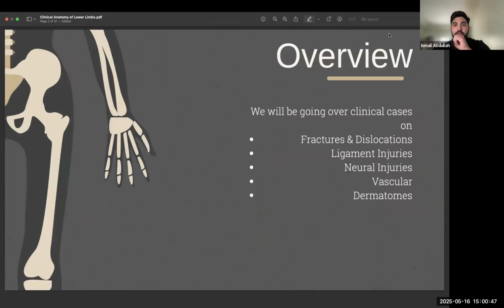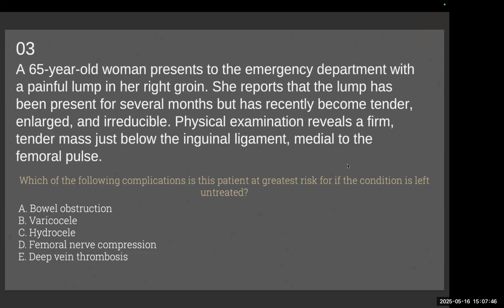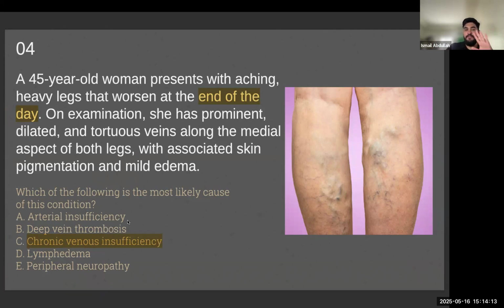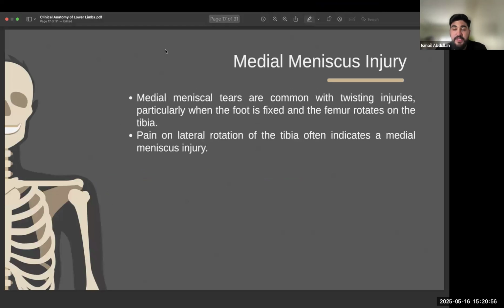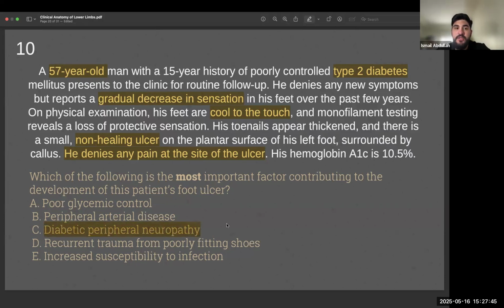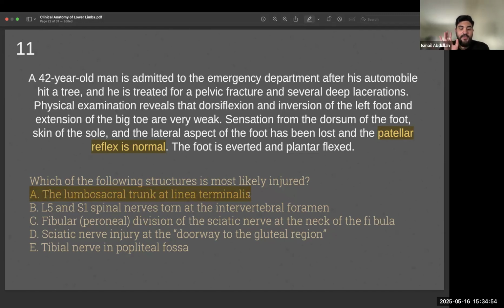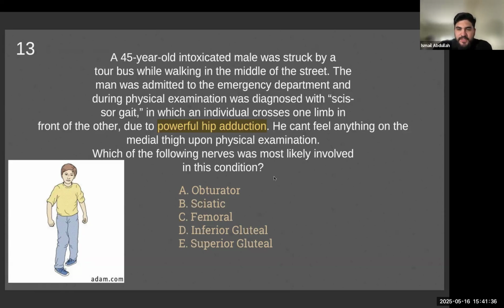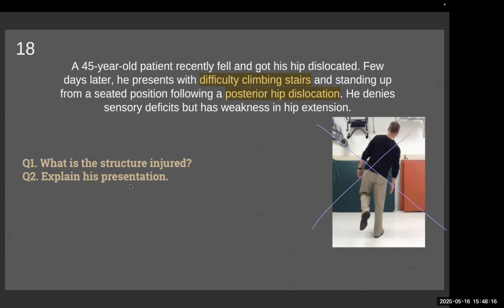Clinical Anatomy of LL + LL nerve injuries | Ismail Abdullah | MSK 112